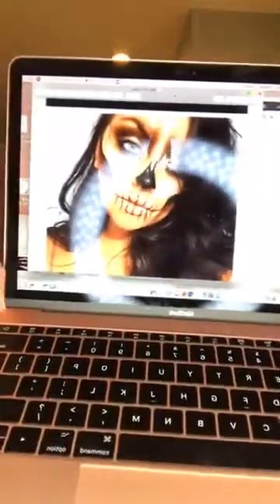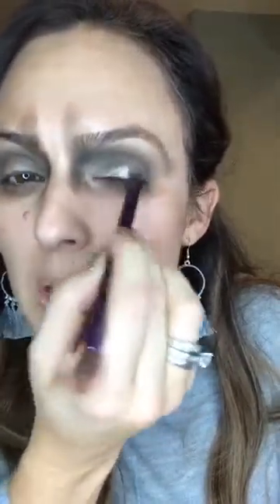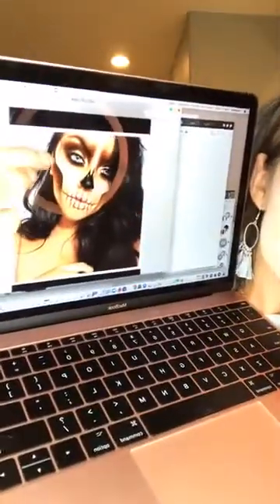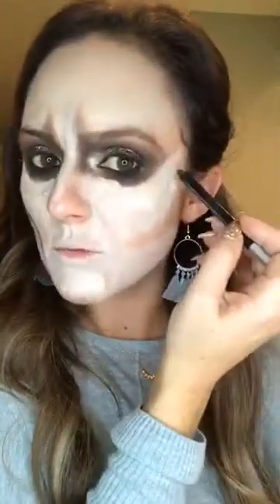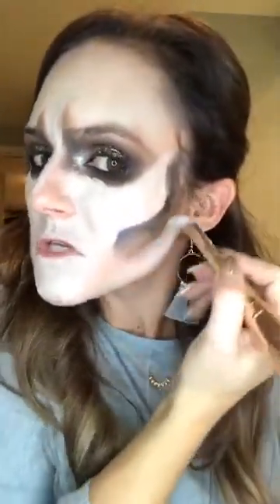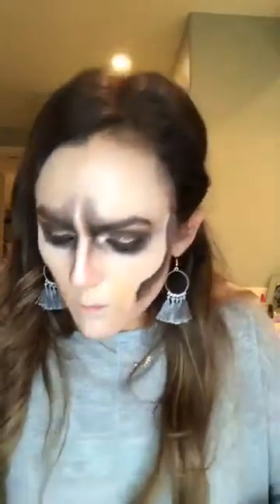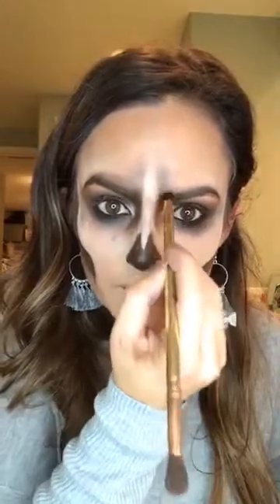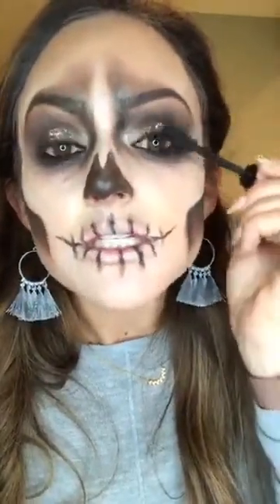How to Create a Skull Look for Your Next Halloween Party!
Create this skull look for your next halloween party!

📸 Follow along on IG here: @amandaearnest